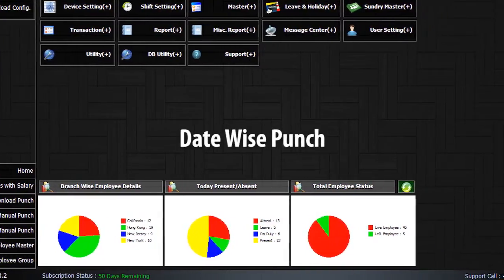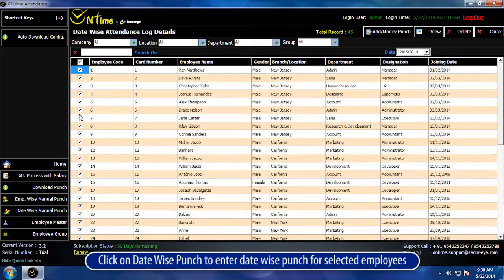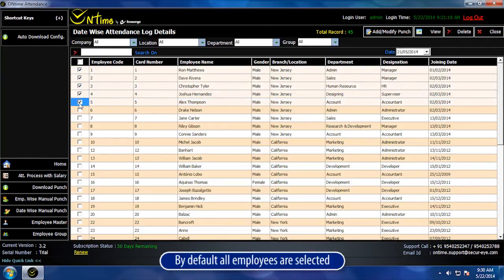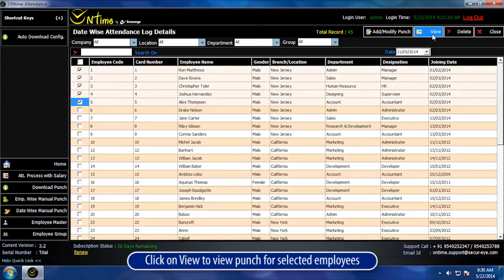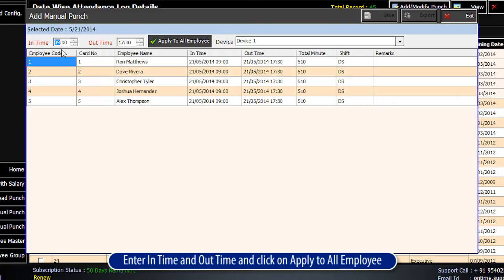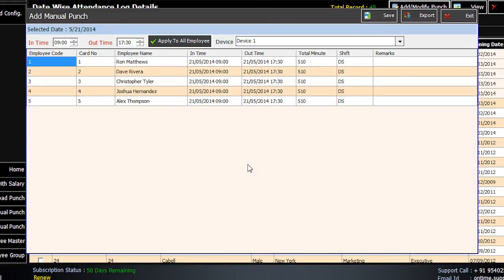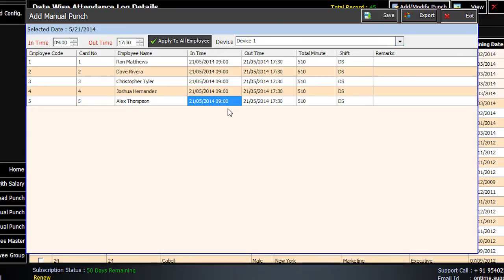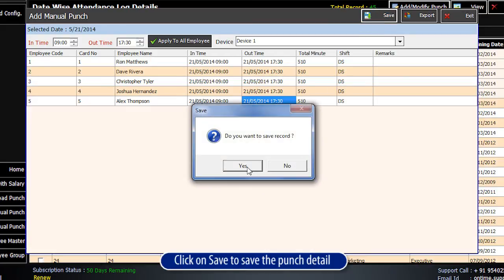How to manage date wise punch in ONtime?